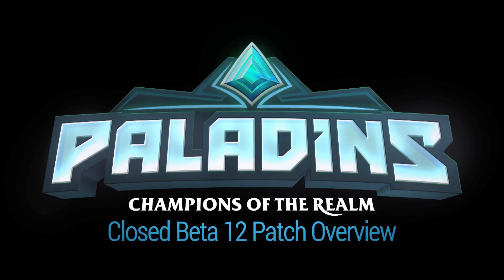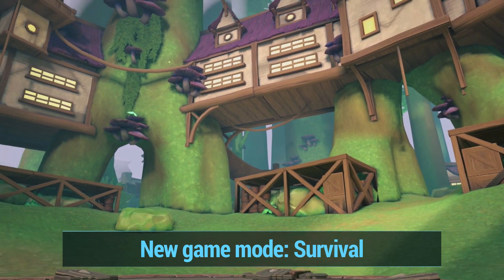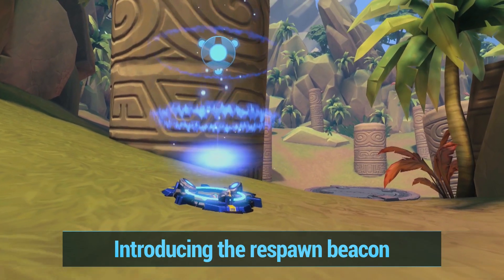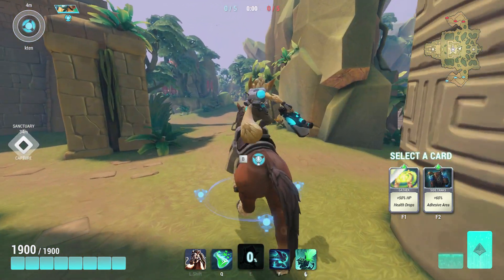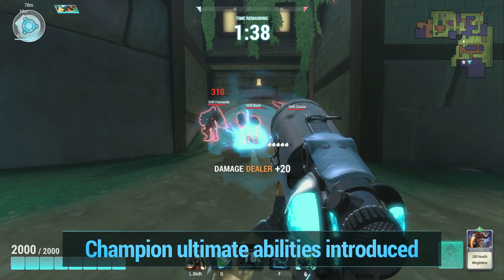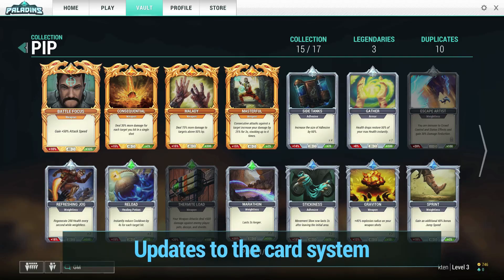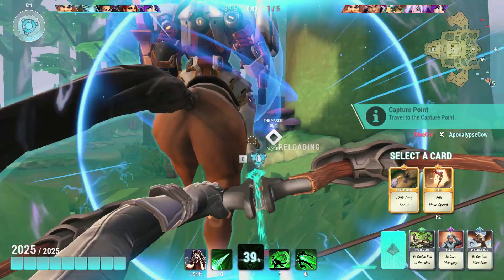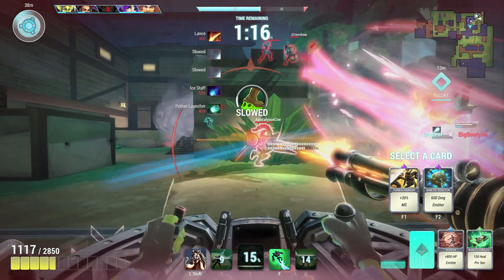Paladins - Closed Beta 12 Patch Overview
Join Drybear as he walks through all of the changes coming in Closed Beta 12 of Paladins!  For the full patch notes, head over to our forums

Introducing the newest game from Hi-Rez Studios - Paladins: Champions of the Ream!  Paladins offers deep strategy and in-match character progression through decks of collectible cards, which enhance a character’s core set of abilities. The game will be free-to-play for PC and current-generation consoles, and will enter Early Access later this year.